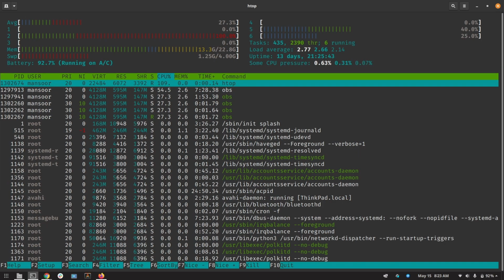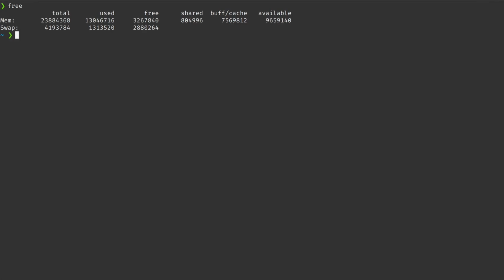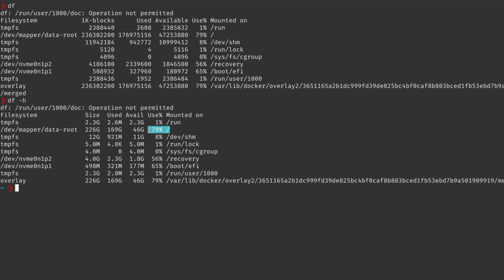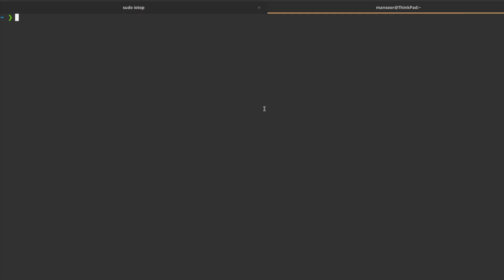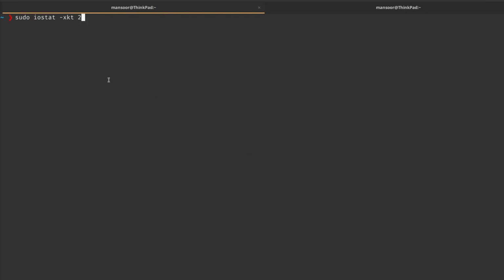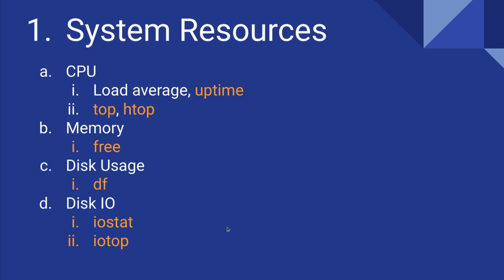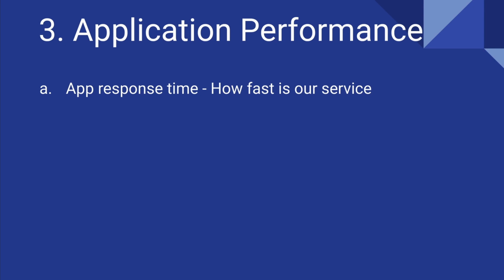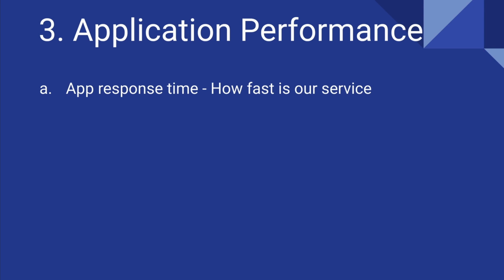#30 DevOps From Scratch | Monitoring in VMs #1 - Introduction to Infrastructure Monitoring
In this video we will discuss about what is monitoring, the need for monitoring and what to monitor.

Chapters
00:00 Start - What is monitoring
01:12 What to monitor
02:03 System resources
02:11 CPU - Load average
04:00 Memory
04:22 Disk usage
04:47 Disk IO
06:09 Application Health
06:30 Application Performance